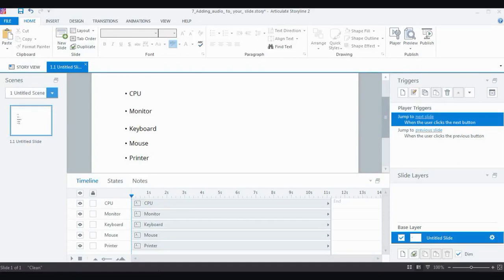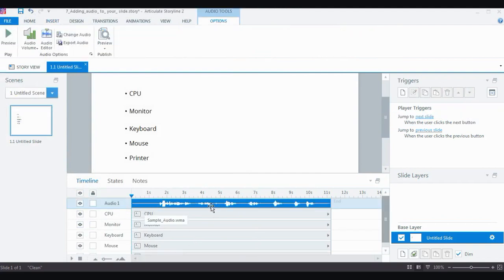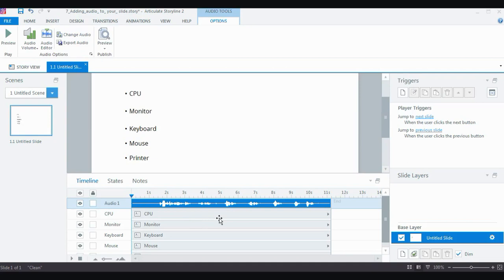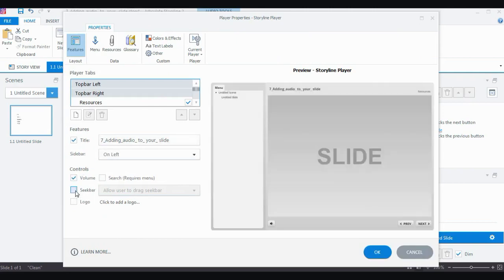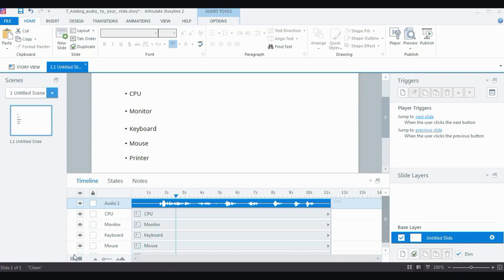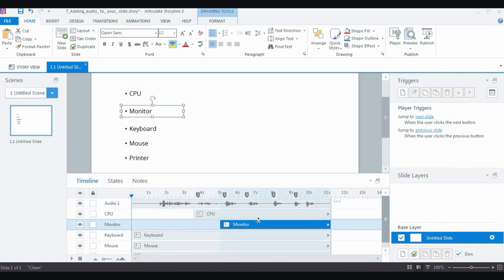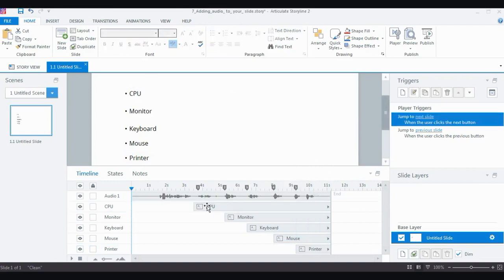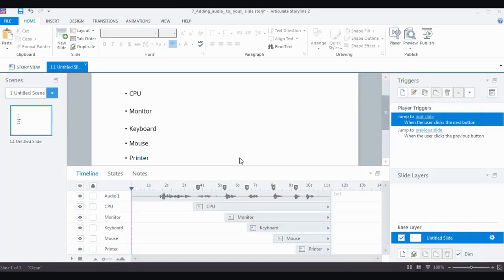7 Adding audio to your slide in Articulate Storyline 2